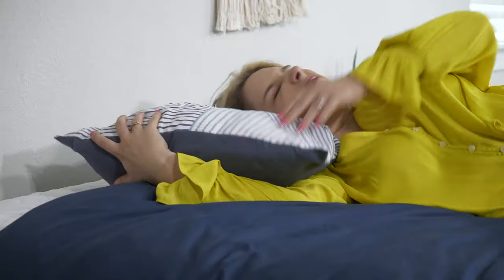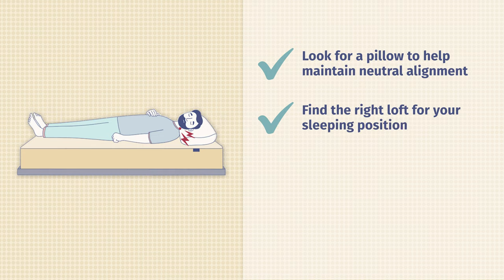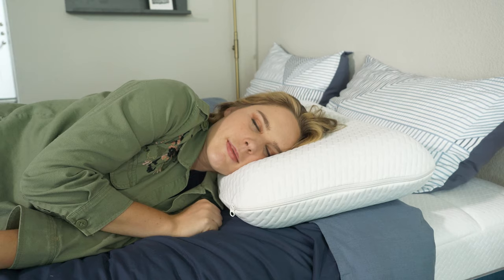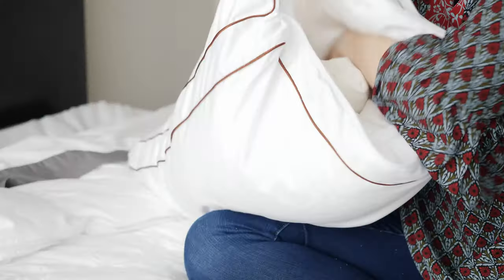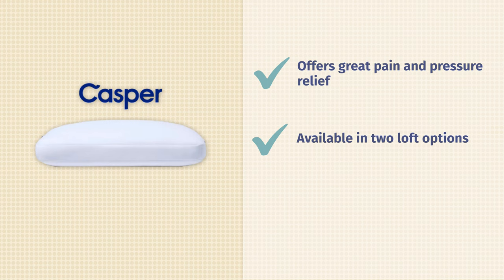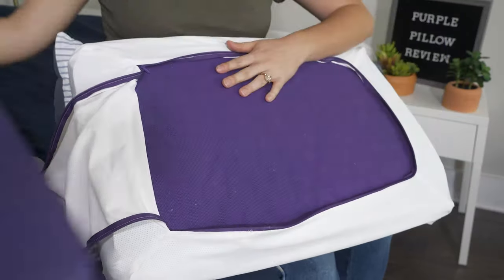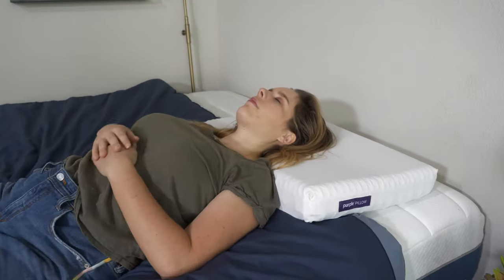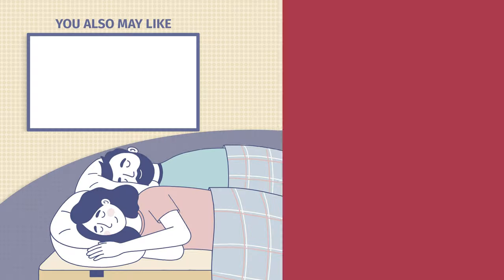Best Pillows For Neck Pain - Our Top 5 Picks! (2022 UPDATE)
Click to get the best price on the Purple Pillow!

Neck pain can significantly disrupt your life, but you don’t have to suffer! Sometimes, all you need is a new pillow. We’ve tested tons of different pillows, and these are the best ones for neck pain. Watch our full video to learn more!

0:00 Best Pillows For Neck Pain Overview
0:55 Things To Consider When Buying A Pillow For Neck Pain
2:30 Editor’s Pick
3:40 Best Orthopedic Pillow
4:42 Best Foam Pillow For Neck Pain
5:50 Best Soft Pillow For Neck Pain
6:30 Best Firm Pillow For Neck Pain
7:42 What Is The Best Pillow For Neck Pain?
8:20 Why Does My Pillow Make My Neck Hurt?
9:00 What Is The Most Affordable Pillow For Neck Pain?
9:34 Wrap Up

The Tuft & Needle foam pillow doesn’t sag overnight, and it creates amazing pressure relief. That’s why it’s the editor’s choice for the best pillow for neck pain. Best of all - it’s sold at a great price point.

If you’re looking for an orthopedic pillow, check out the Saatva Latex. Made with tiny pieces of fiber and shredded latex, this pillow feels malleable and soft -- just like down feathers.

If you’re specifically looking for a memory foam pillow, check out Casper’s. Most pillows only have one foam layer, but Casper included three. With a mixture of high and low density foams, this pillow helps sleepers maintain a neutral alignment throughout the night.

Looking for something especially soft? The TEMPUR-Cloud may be the pick for you. This pillow contains slow-moving tempur material, which creates an especially luxurious feel.

Last but not least, we’ve got the Purple Pillow. This firm pillow works especially well for larger people, because it's lofty enough to support the head and neck. Best of all, it comes with cloth boosters, so you can easily adjust its size.

For more information on the best pillows for side sleepers, take a look at our full written article: